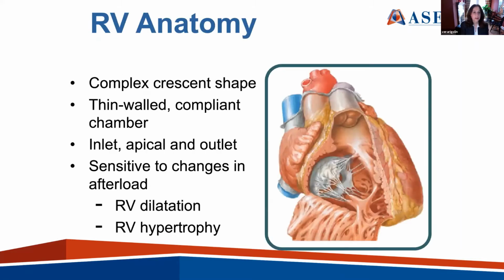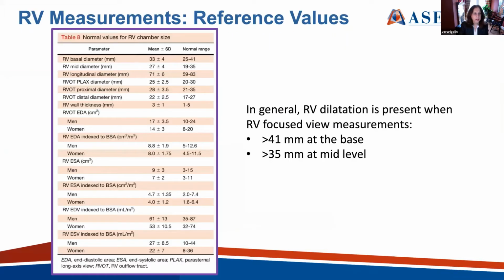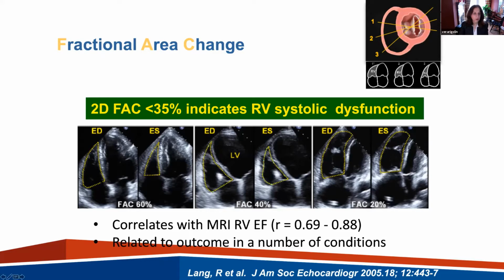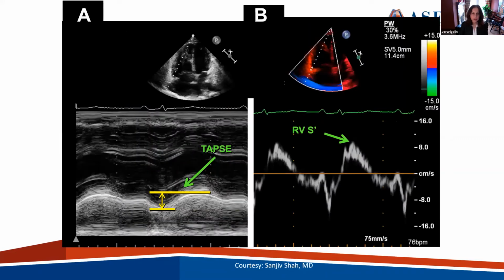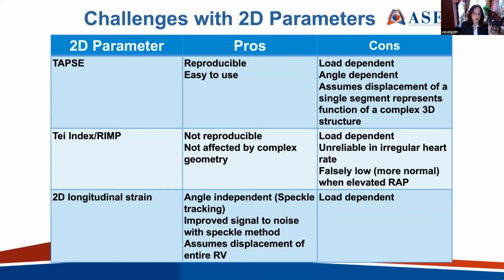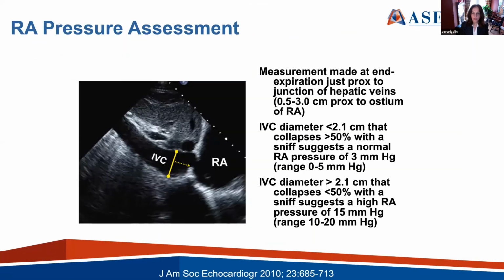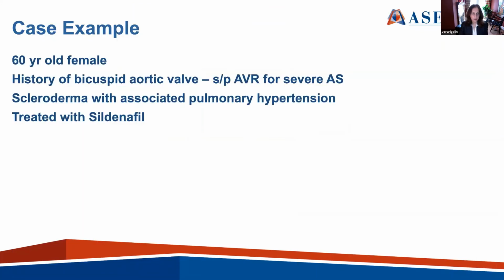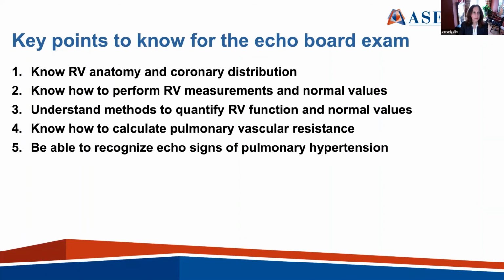ASE 2021 Evaluation of Right Ventricle